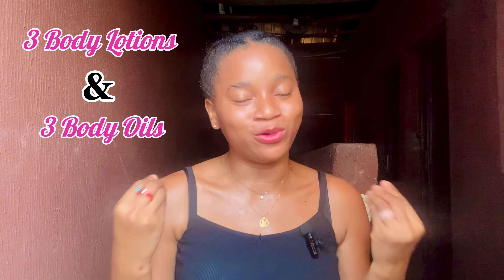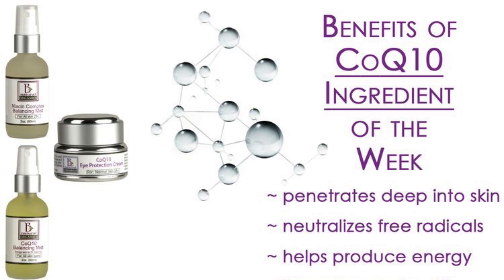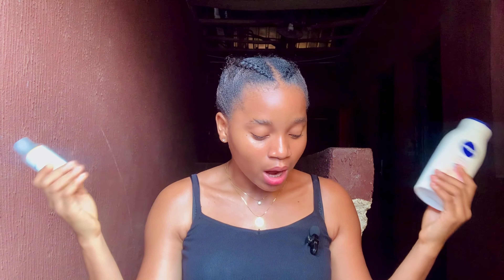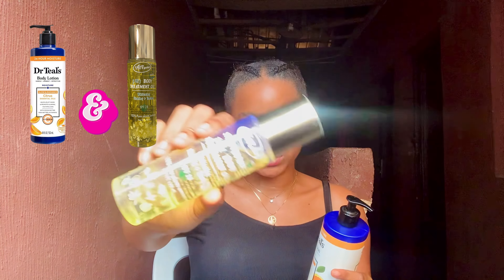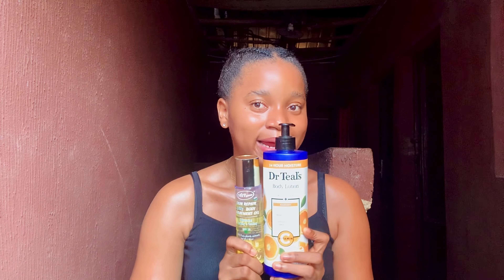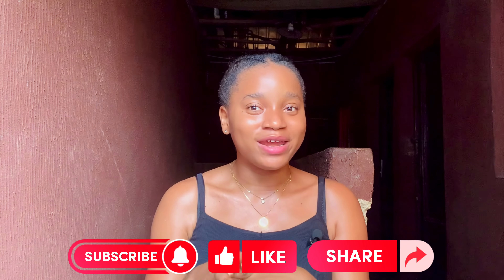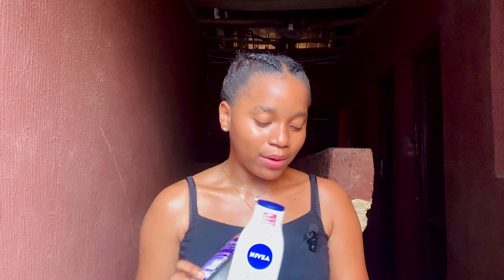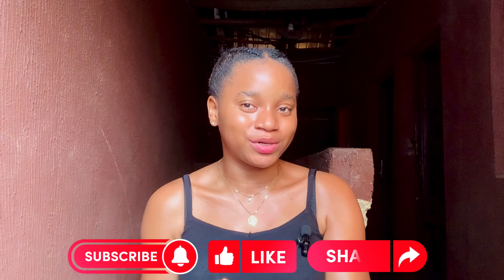The BEST Body Oil & Body Lotion that will GLOW your skin like never before | Body Care Combo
Hey loves 💕

  In today’s video I will sharing with you MY 3 BEST BODY LOTION & BODY OIL Products Combinations I have made use of that literally Glow & Even out my skin complexion for a GLOWING & FLAWLESS look.
  These are products that have worked well for me and so I decided to share them with you 😍
  I hope this video was helpful to you and you enjoyed watching it just as I enjoyed filming it 🥰

💕 PRODUCTS MENTIONED 💕

1. Nivea Perfect & Radiant Body Lotion
2. Dr Teals Vitamin C Body Lotion
3. Nivea Even & Radiant Body Lotion (SPF 15)
4. Disaar Vitamin C Oil
5. Veet Gold 3in1 Body Treatment Oil (SPF 20)
6. Dr Teals Sweet Almond Oil

                                        XOXO 😘

🌼 SOCIAL MEDIA 🌼